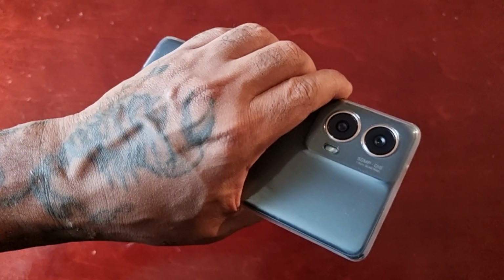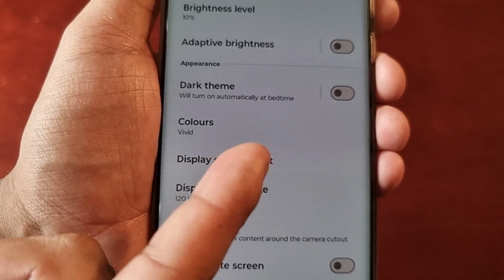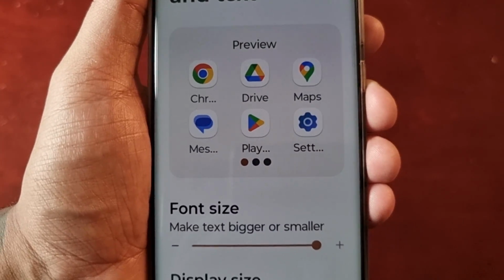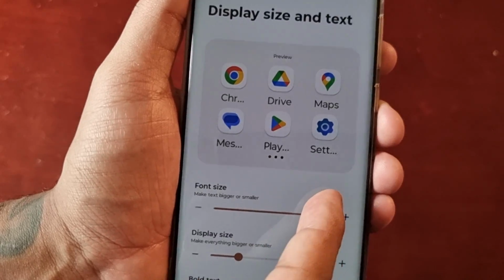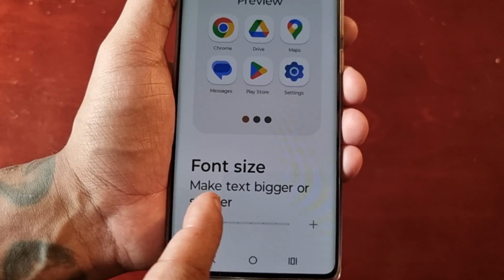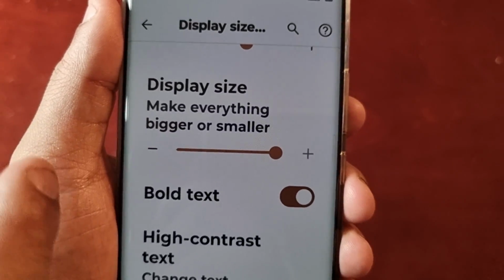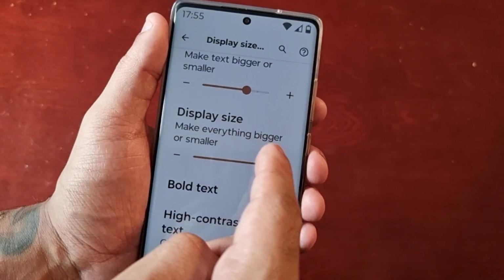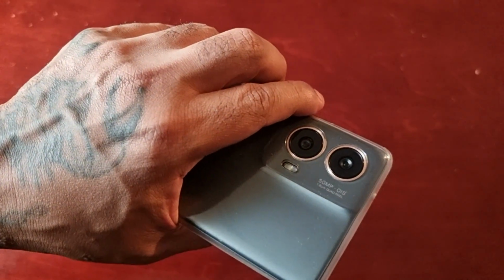Motorola G85 5G Change Display Size & Text/Font Size|Make text bigger or smaller|Enable Bold Text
Yo its ya boy the android doctor back again in todays video i will be showing you how to change the display size & text to Make text bigger or smaller expand the display size to make everything bigger or smaller ,Also i show how to turn on the Bold text and high contrast text..